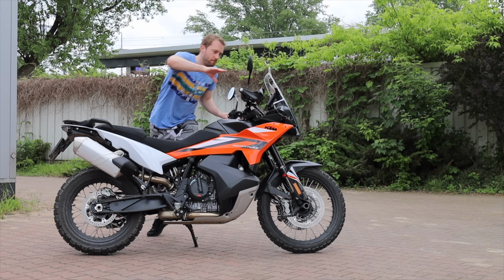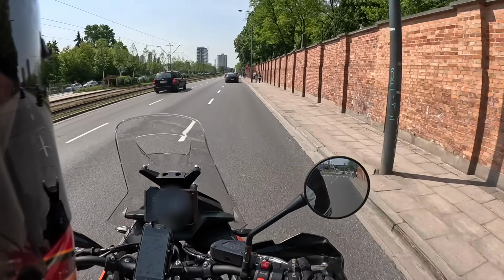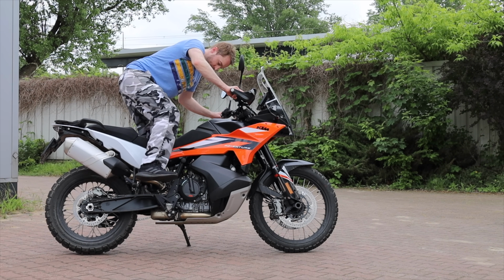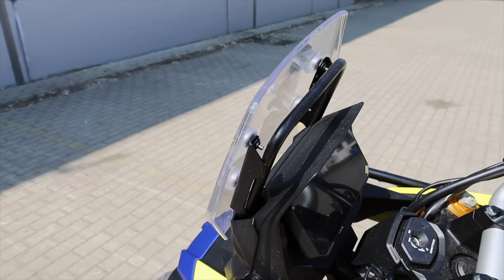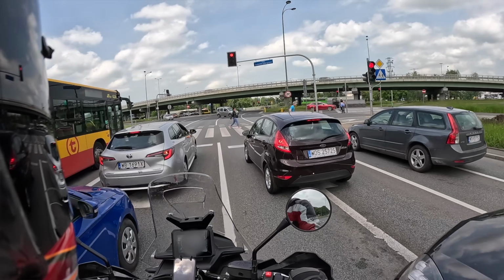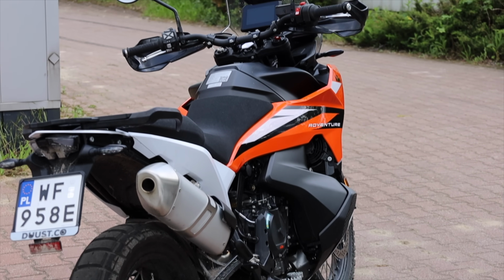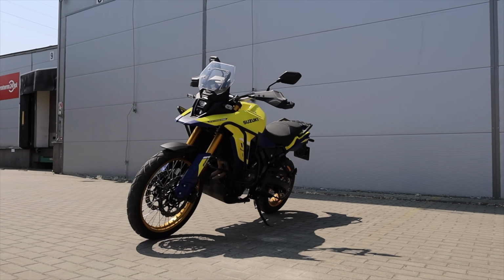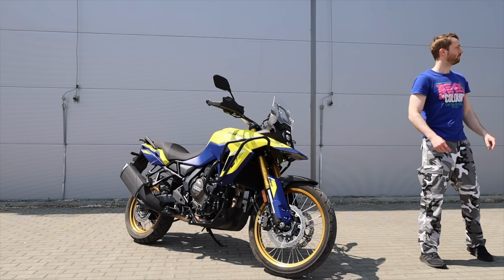Suzuki V-Strom 800DE or KTM 890 Adventure - which is better?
This is a direct comparison of Suzuki V-Strom 800DE and KTM 890 Adventure. Check how they do in certain categories. My goal is to give you an honest perspective after having ridden all midsize and large adventure motorcycles.